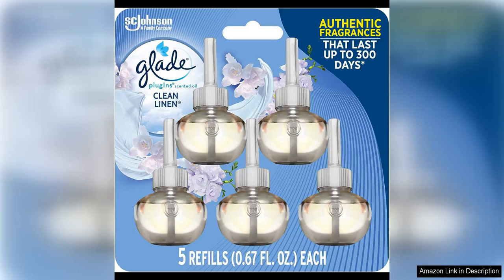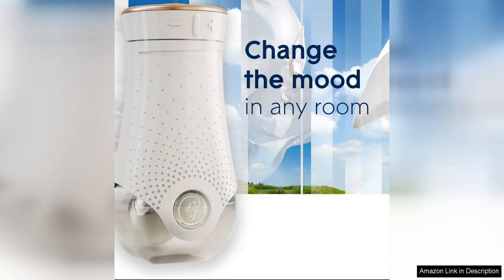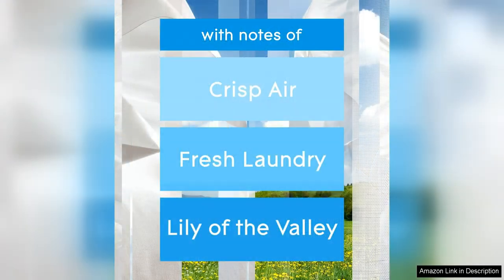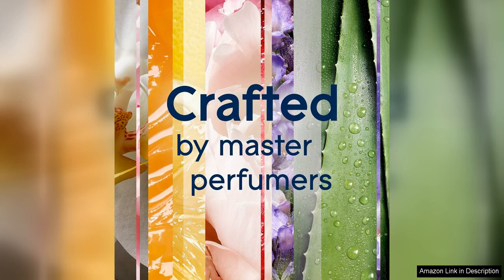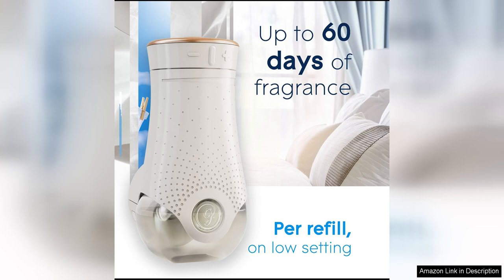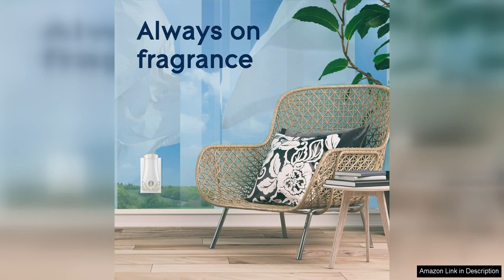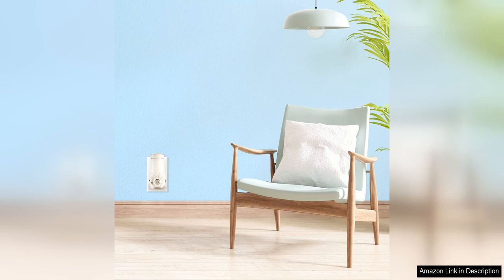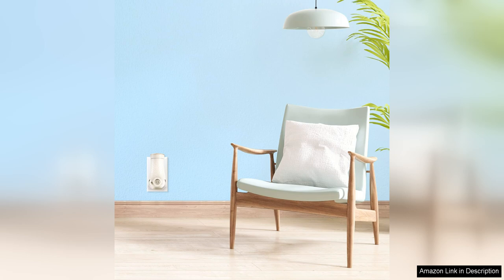Glade PlugIns Refills Air Freshener Scented and Essential Oils for Home Review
I recently tried the Glade PlugIns Refills Air Freshener, and I must say, I am thoroughly impressed. The scents are long-lasting and truly fill the room with a delightful aroma. I love how easy they are to use - simply plug them in, and you're good to go. The variety of scents available is also a huge plus. Whether you prefer fruity, floral, or more traditional scents, there is something for everyone.

One of the things I appreciate most about these refills is the essential oils they contain. It's a nice touch that adds a bit of luxury to the product. The oils seem to enhance the overall quality of the scents and create a more natural and inviting atmosphere in my home. I also like that the refills are adjustable, so you can control the intensity of the fragrance to suit your preferences.

Another great feature of the Glade PlugIns Refills is their longevity. I was pleasantly surprised at how long they lasted compared to other air fresheners I have tried. It's nice to know that I can enjoy the scent for weeks without having to constantly replace the refill. This makes them not only effective but also cost-effective in the long run.

In terms of design, the refills are sleek and discreet. They blend in seamlessly with any décor and don't take up much space, making them ideal for any room in the house. The refills are also easy to switch out, so you can quickly change scents whenever you feel like it.

Overall, I highly recommend the Glade PlugIns Refills Air Freshener to anyone looking to freshen up their home with long-lasting, high-quality scents. With a wide range of fragrances to choose from, essential oils for added luxury, and a design that is both practical and stylish, these refills are a must-have for any home. Try them out and see (or should I say smell?) the difference for yourself!